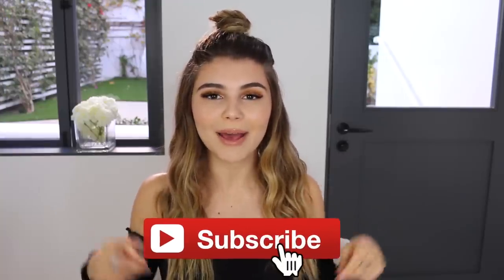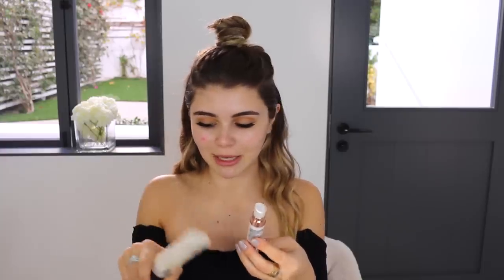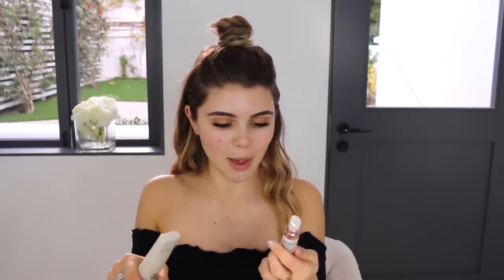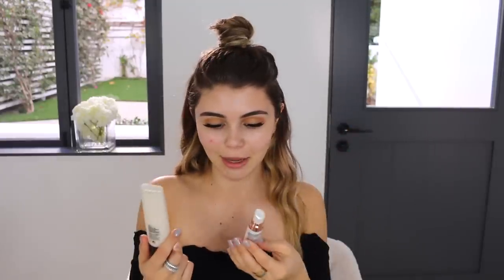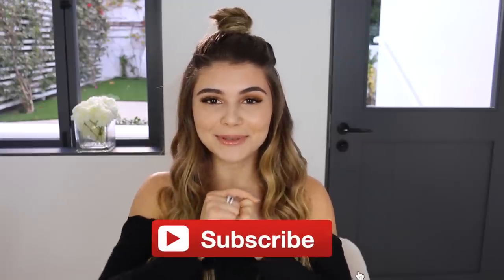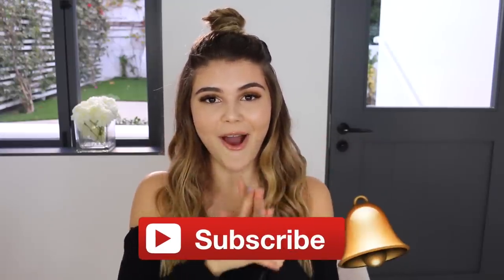FLAWLESS SKIN WITH NO FOUNDATION TUTORIAL l Olivia Jade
How to get a flawless base without wearing foundation!! I hope you guys enjoy this video! XO

Bobbi Brown Face Base
Fresh Eye Serum
Becca Primer
Loreal Light Lumi Primer
Tarte Concealer
Laura Mercier Powder
Nyx Contour Stick
Nyx Highlight Stick